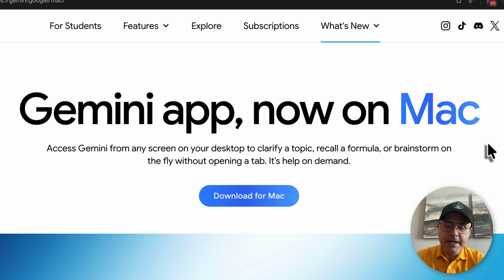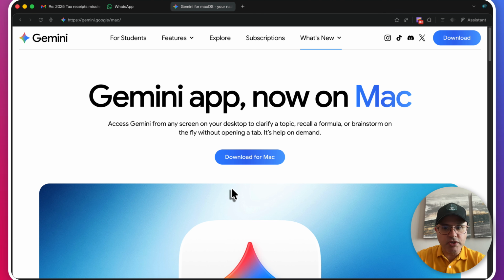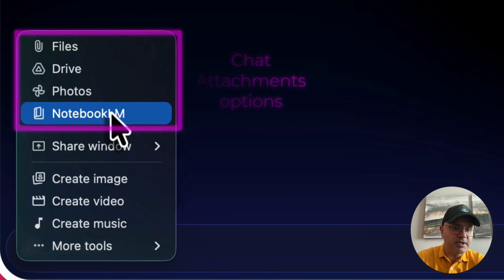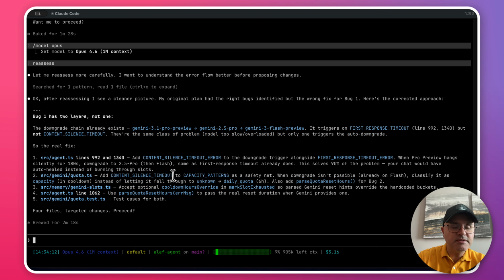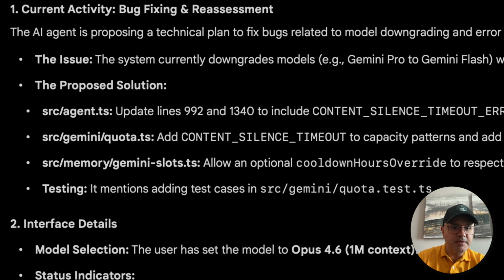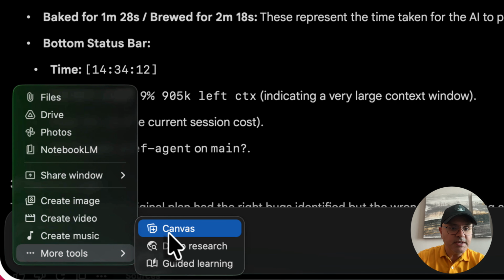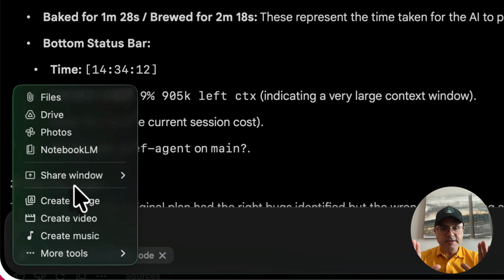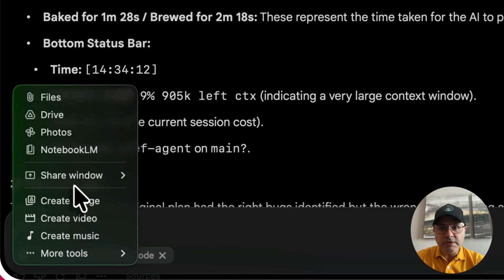Gemini Desktop Is Here. This Is Just the Beginning.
Google just launched a Gemini desktop app for Gemini - and it's only the beginning.

In this video, I do a quick first look at Gemini Desktop on Mac: how to install it, what's inside, and why I think this is the start of something much bigger. We're talking screen sharing, image and video creation with Veo 3.1, music generation with Lyria 3 Pro, Canvas for simple AI app building - and most importantly, a clear path toward expanded support that the web app simply can't do, such as running scripts, command lines, and even MCPs.

Is it Claude Desktop? Not yet. But Google Next is one week away, and this app is going to keep getting more powerful.

Chapters:
0:00 Google Just Made a Big Announcement
1:07 First Look: Files, Drive, NotebookLM Shortcut
1:30 Screen Sharing Demo
1:53 What It Sees: Live Screenshot Analysis
2:04 Images, Video (Veo 3.1), and Music (Lyria 3 Pro)
2:15 Canvas: Simple AI App Building
2:28 The Real Story: MCP Support Is Coming
2:54 Google's Super-App Vision
3:05 Final Thoughts